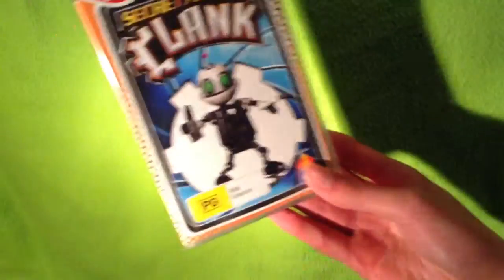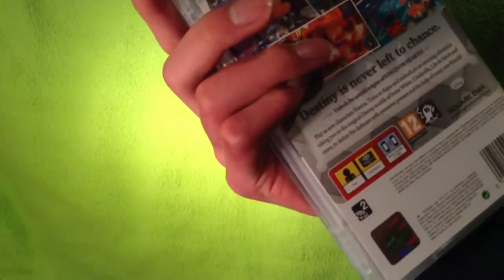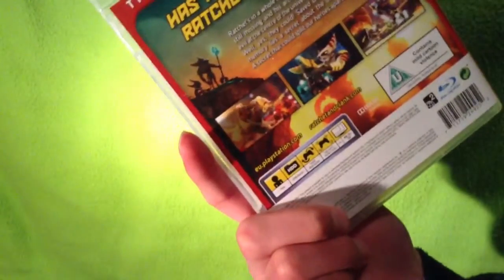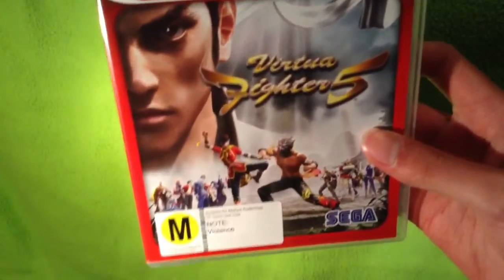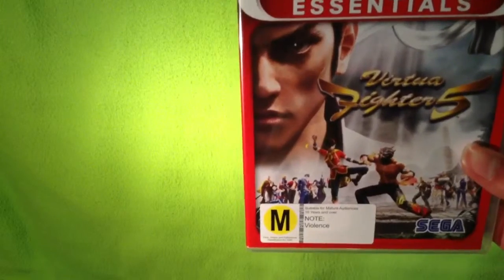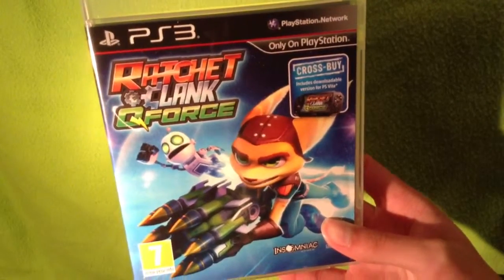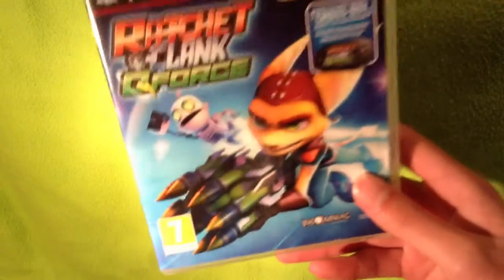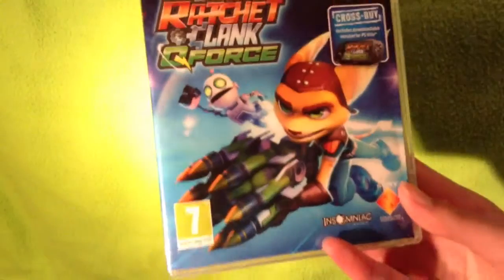Awesome New Playstation Games from Mighty Ape + More!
New Games!